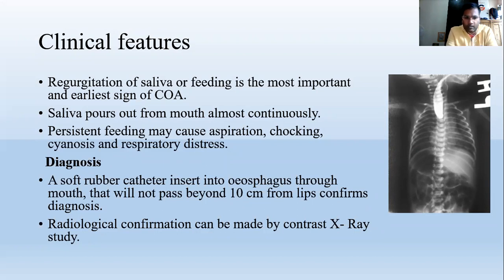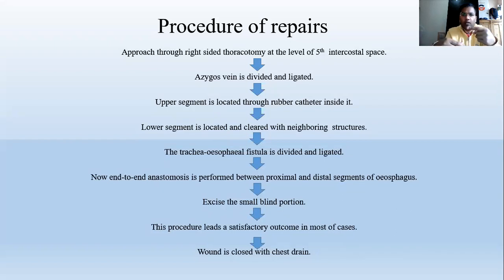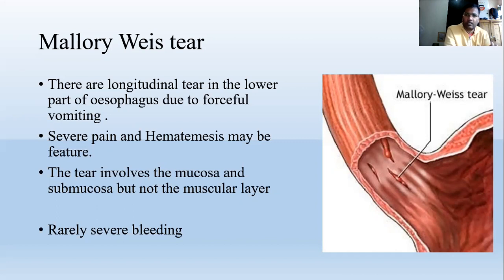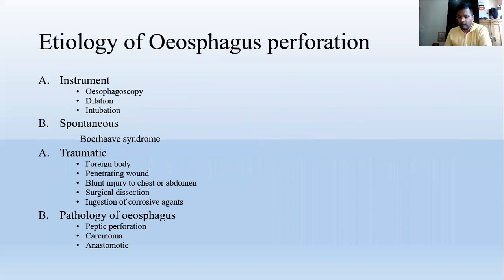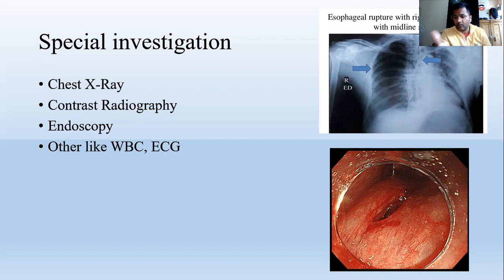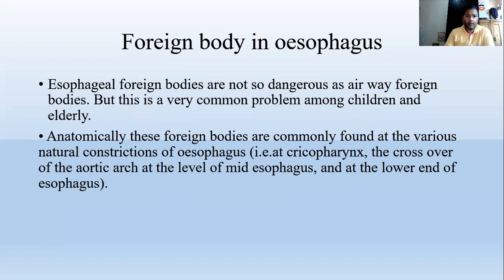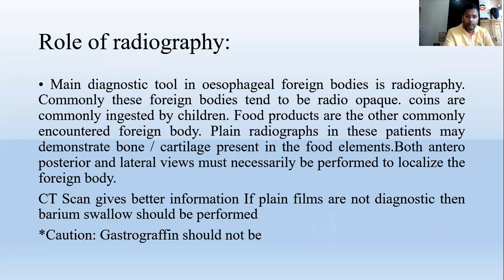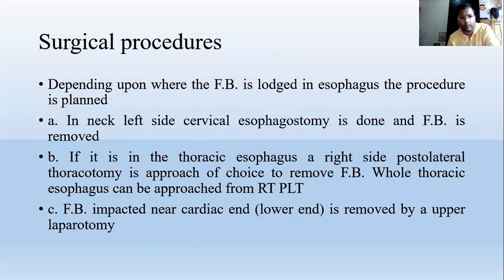oesophagus disorder part 2